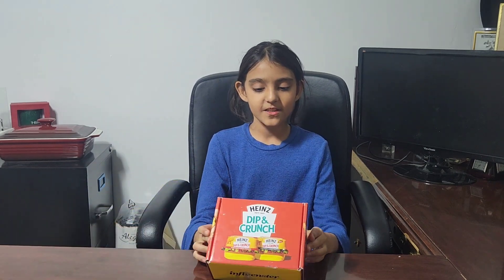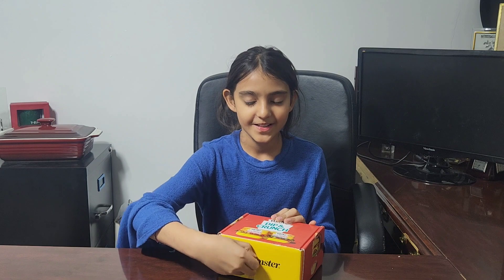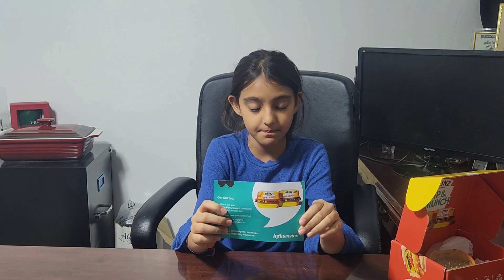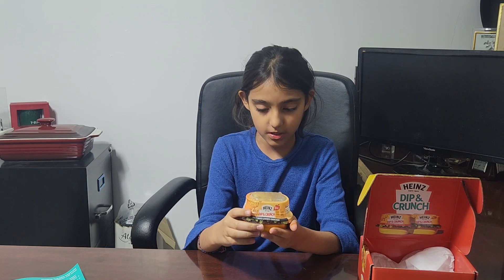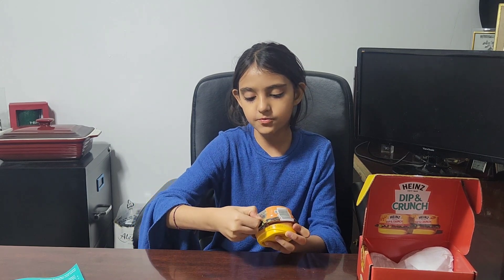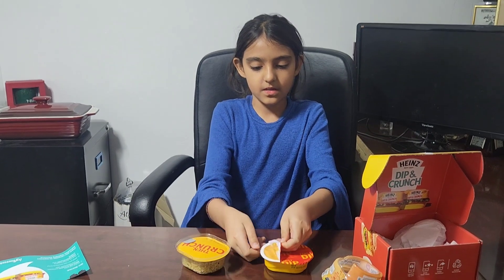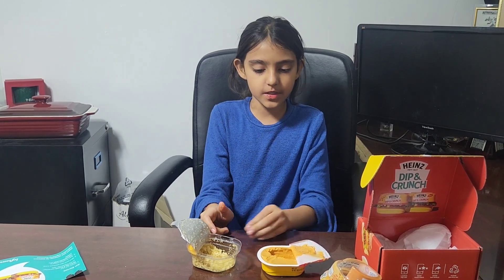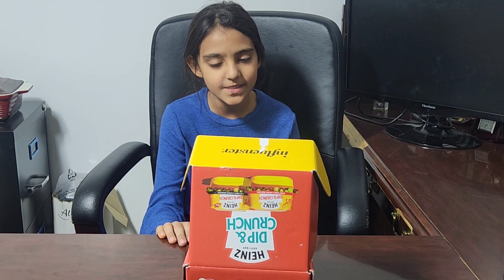Another Voxbox This time Its About food/heinz dip and crunch review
Another Voxbox But This time Its About food